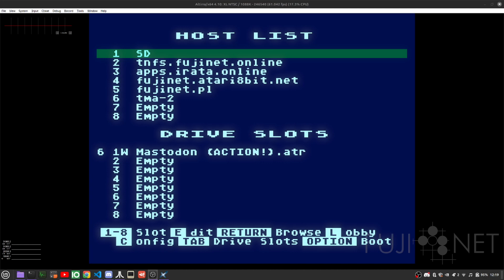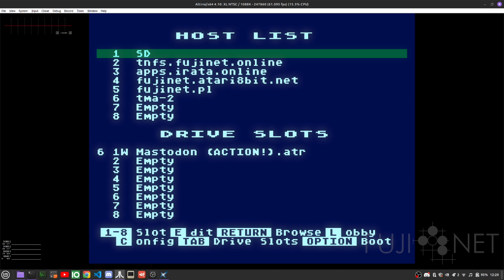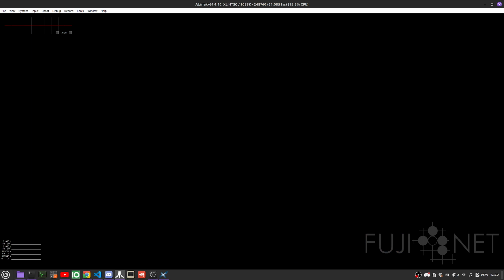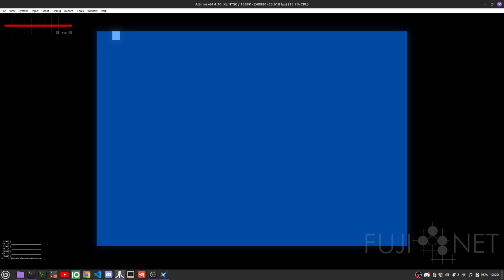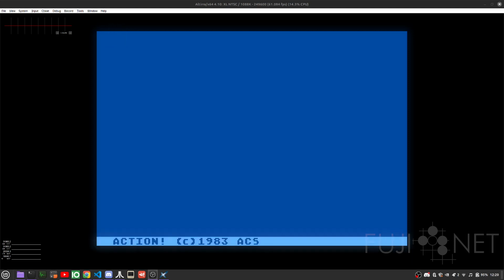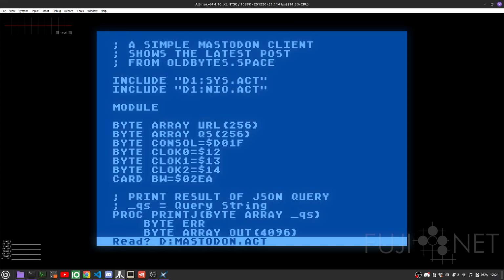INCLUDING ACTION CODE FROM GITHUB?! ON YOUR atari8bit ?!?!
Yes, with FujiNet on your Atari8bit. Using the N: device, you can include code and libraries directly from GitHub, directly in your programs. Shown here is a compile and run example MASTODON client that's part of the upcoming user's manual, but fetching NIO from N